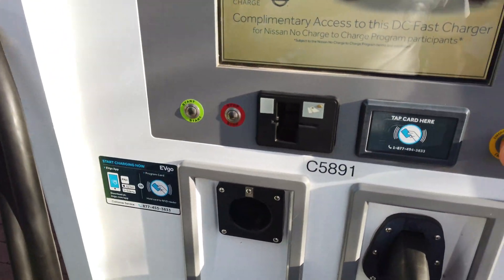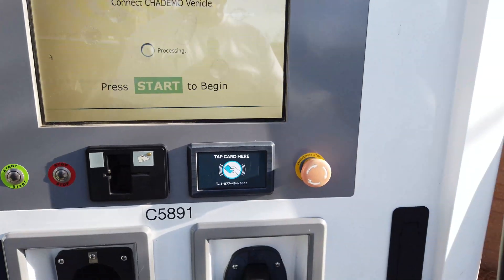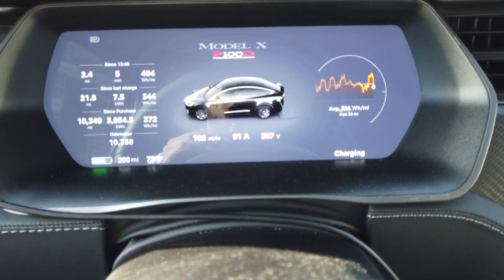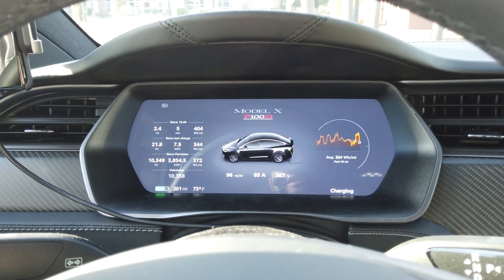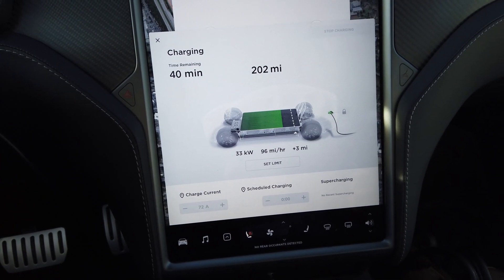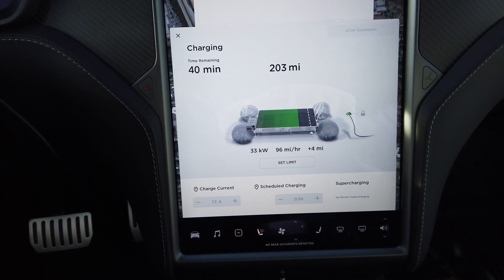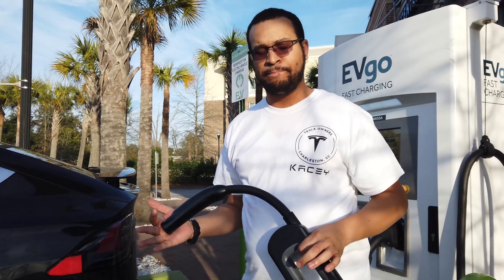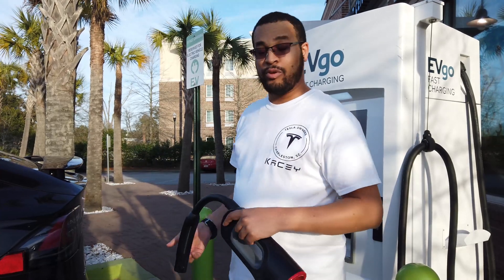Tesla CHAdeMO adapter tutorial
The Tesla CHAdeMO connector is a useful thing to have in places with decent DC Fast charge coverage but lacking in Tesla Superchargers.

I visited the local AAA to use the EVgo station and show you this equipment and how quickly it can fill up your Tesla Model S or Tesla Model X. The Model 3 recognizes this adapter but currently refuses to charge from it, Tesla has been promising an update for several months to enable CHAdeMO charging the Tesla Model 3.

The adapter is rated at 50 kW but the fastest I have seen has been in the mid 40 kilowatts.
You can purchase one of these new from Tesla at their online store or from the service center, used your best deals can be had on the various forums and clubs.
The firmware for this Tesla CHAdeMO adapter can only be updated from the CHAdeMO connector, so you must go to the service center to get the updates, in my region, the Tesla Mobile Service Technicians (Rangers) don’t get to take the shop’s only tool on the road to do these updates.

Some local clubs will loan you one of these devices to use in town or to take on your trip, depending on if you are a member or a visitor.
So far my favorite are the units installed by ChargePoint, they are quieter and faster than these big boxes EVgo is using in my town.